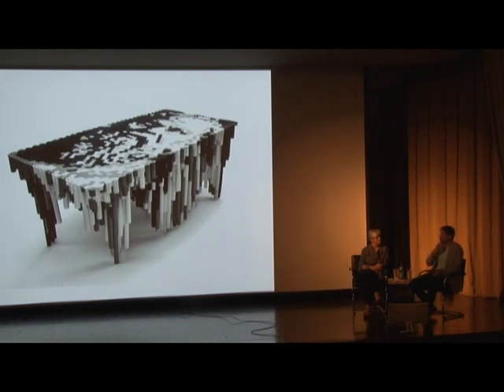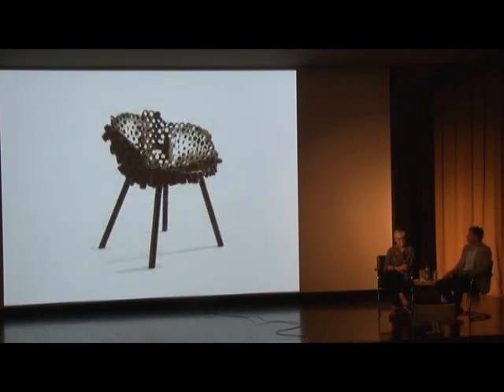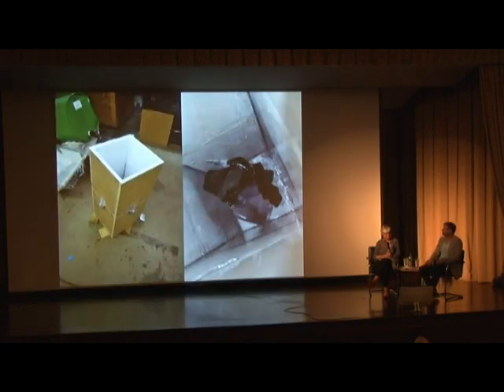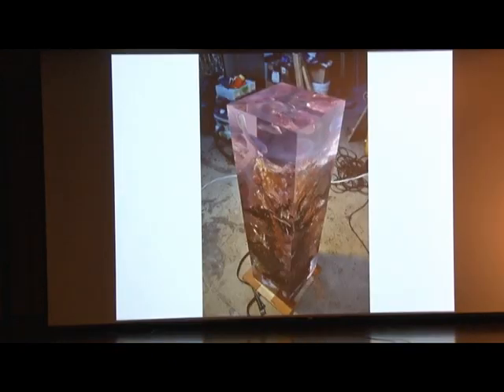Tom Price in conversation with Catherine Futter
Sculptor Tom Price discusses his work and his new exhibit at the Nelson-Atkins Museum of Art "presence & absence" with decorative arts and objects curator Catherine Futter June 19, 2014